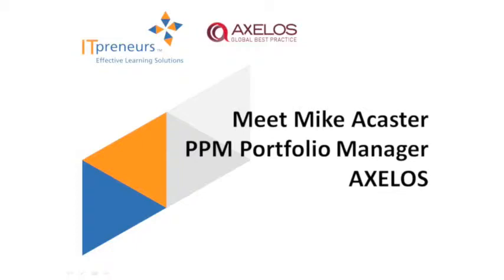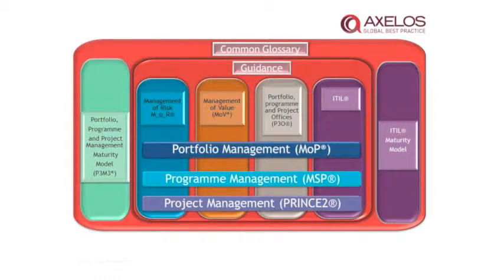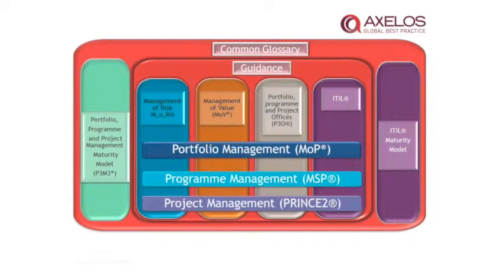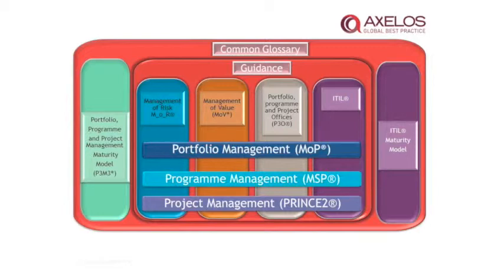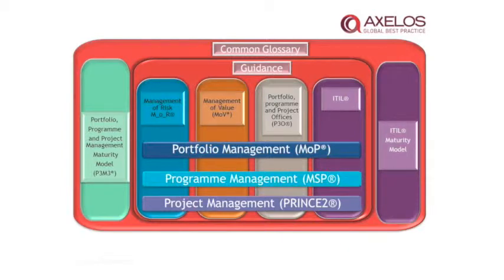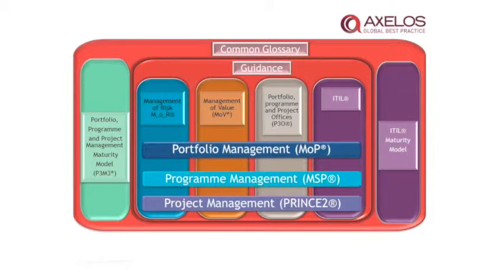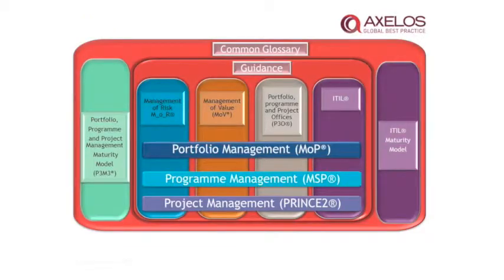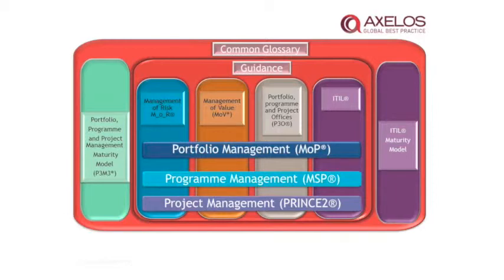PPM Portfolio of AXELOS Explained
An interview with Mike Acaster, PPM Portfolio Manager at AXELOS on PRINCE2®, MSP®, MoP®, M_o_R®, MOV®, P3O®. Mike describes how these frameworks help organizations to become more successful in managing their projects, programs and portfolio.